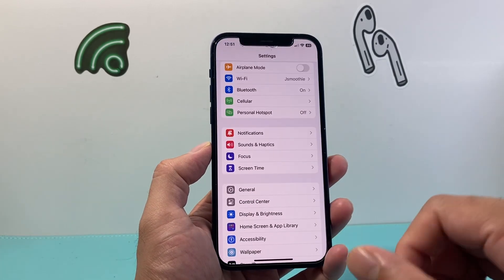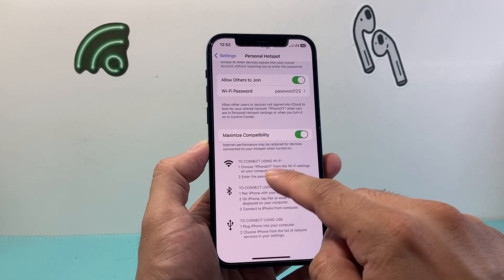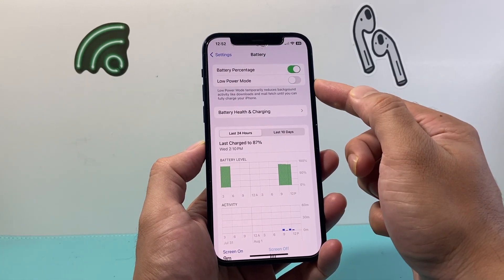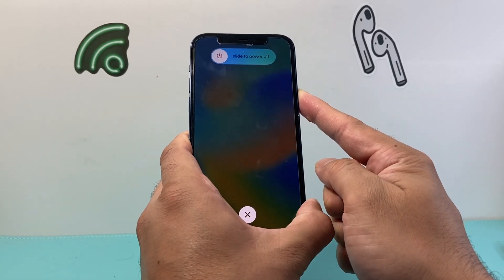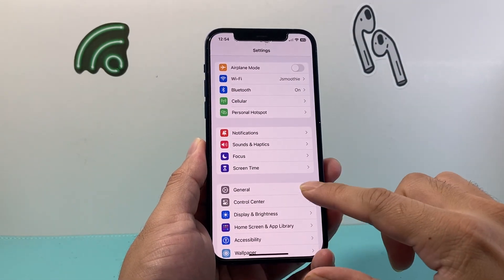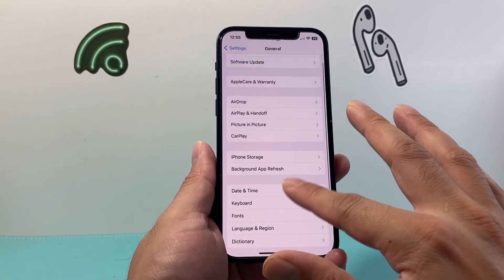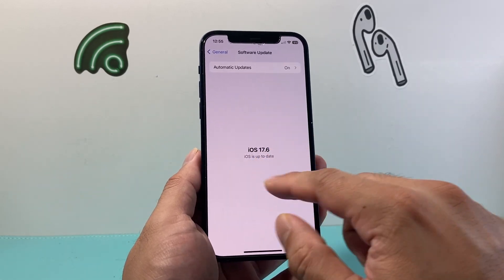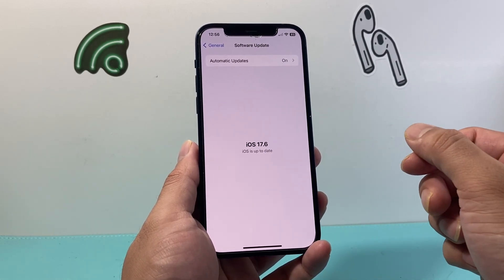How to Fix Hotspot Not Working on iPhone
If your iPhone hotspot is not working or you can't connect any device to it, you can follow these steps to fix it. In this video I walk you through all the troubleshooting steps to fix personal hotspot not working on your Apple iPhone.